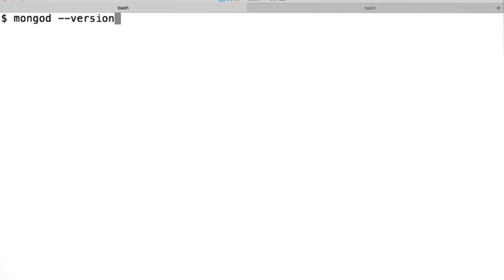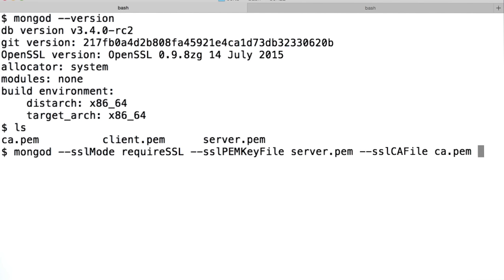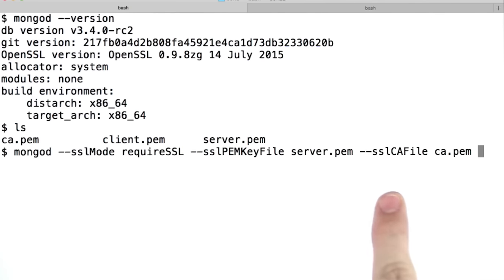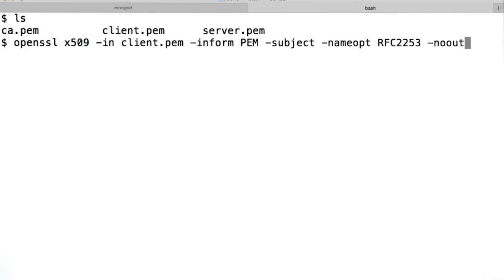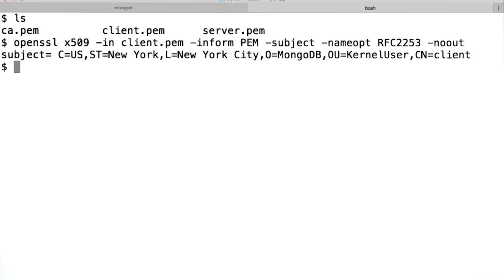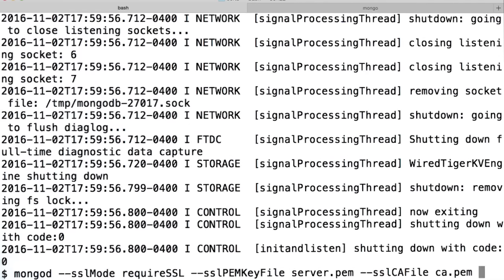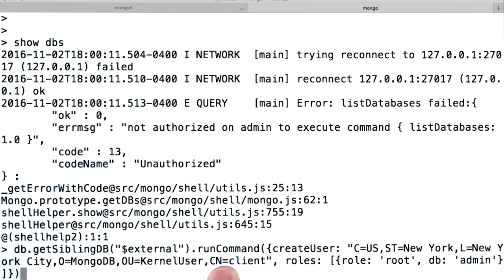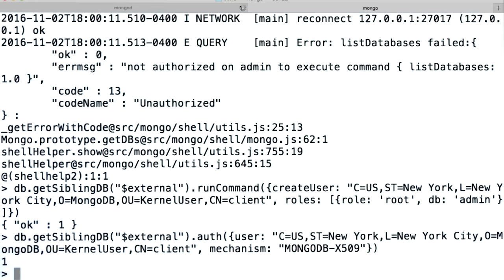Lesson 1.4.2 Enable X 509 authentication mechanism retake 2